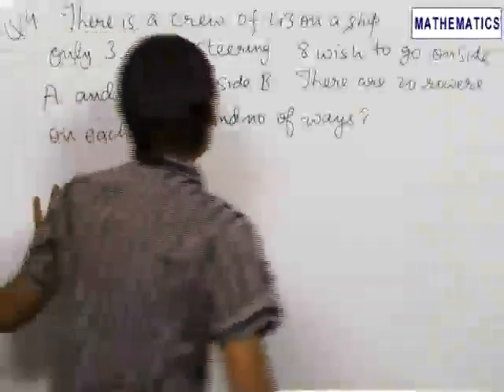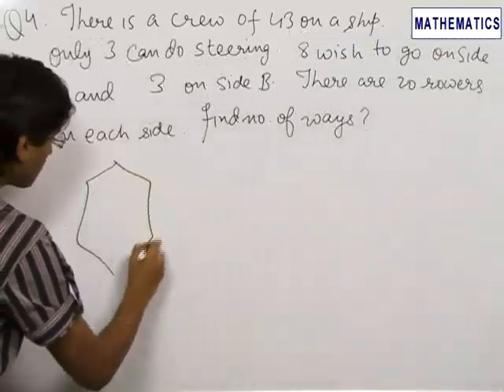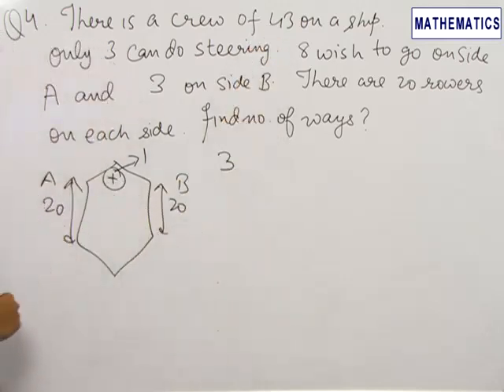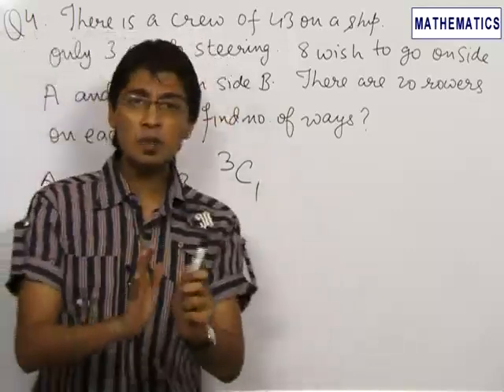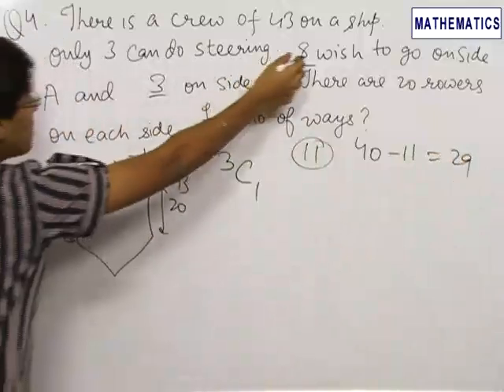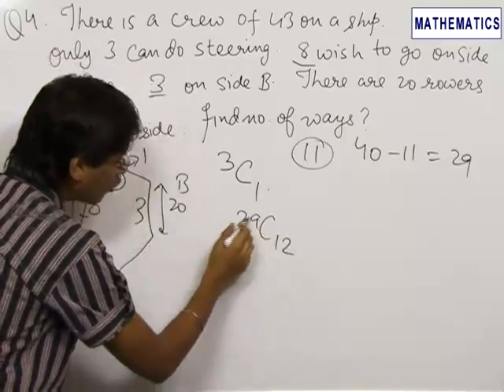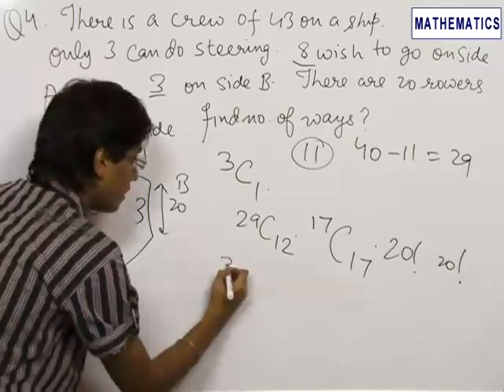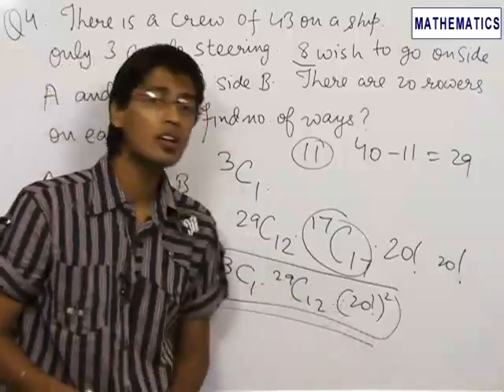Solved problem of Permutation and Combination based on New JEE Pattern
Multiple choice question, Solved problem of Permutation and Combination based on New JEE Pattern.